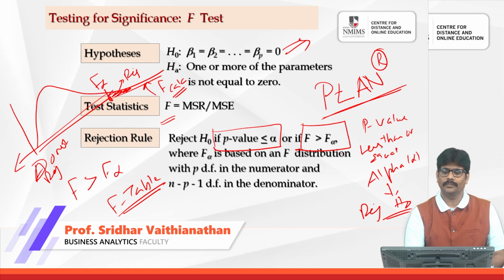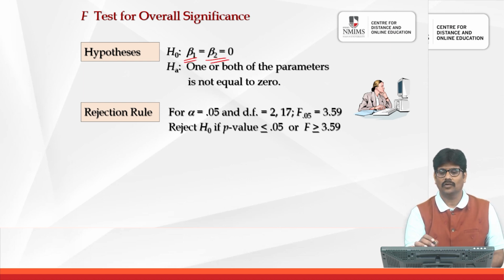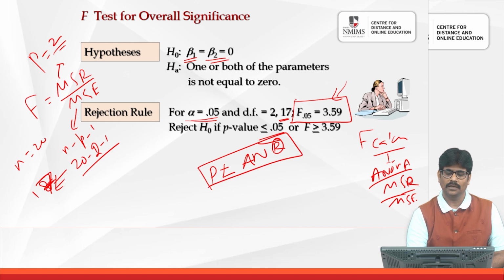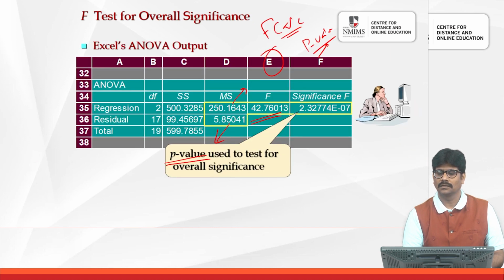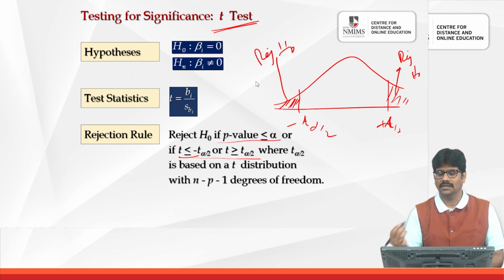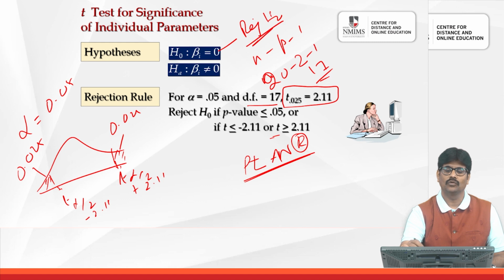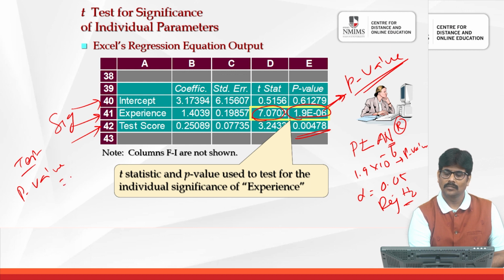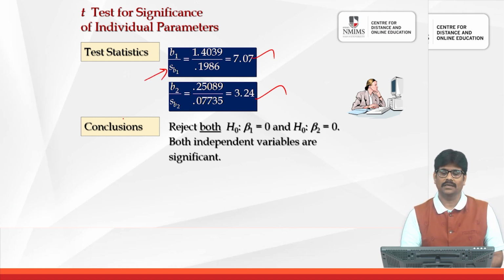28 November 2023 Chap 10 Multiple Linear Regresssions part 3